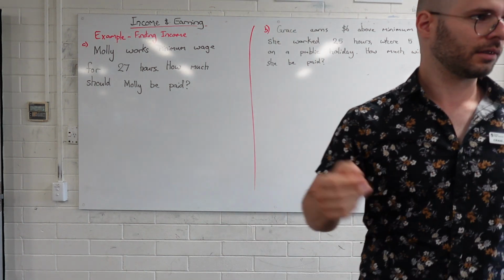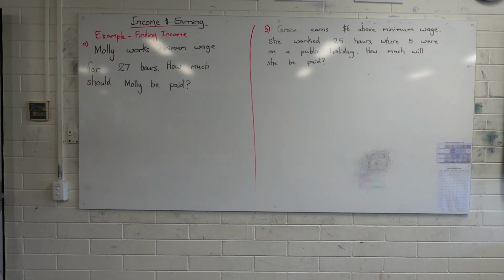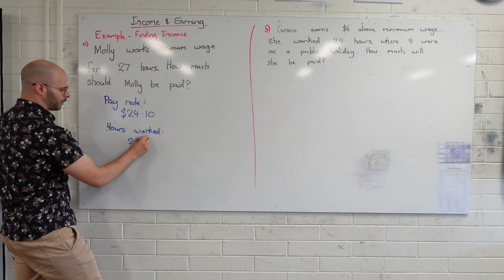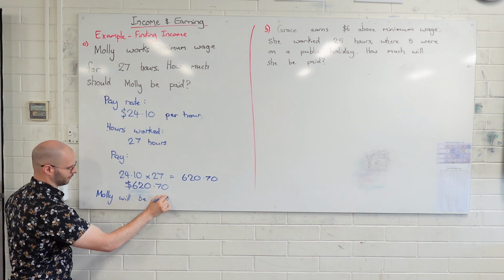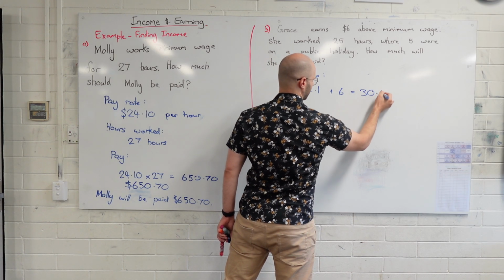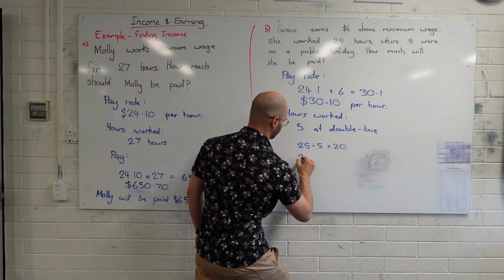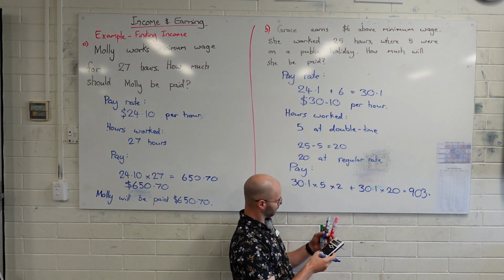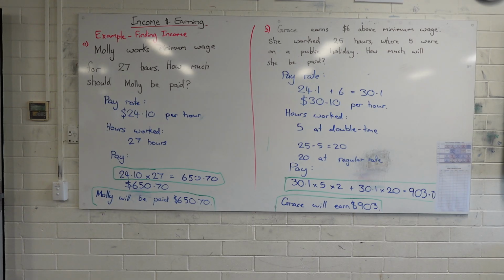Income and Earning